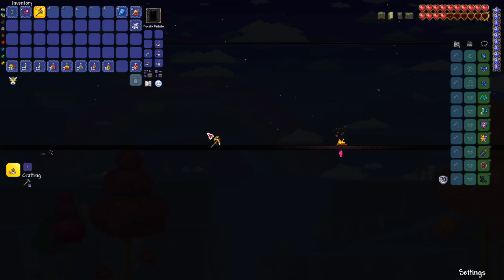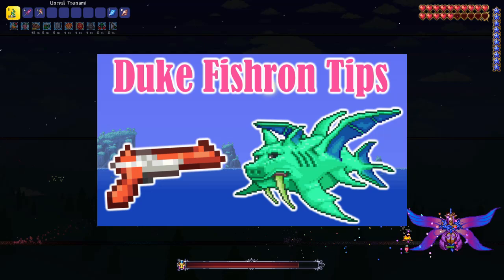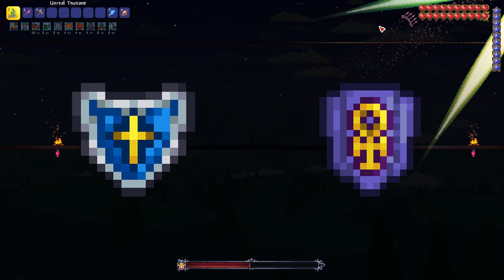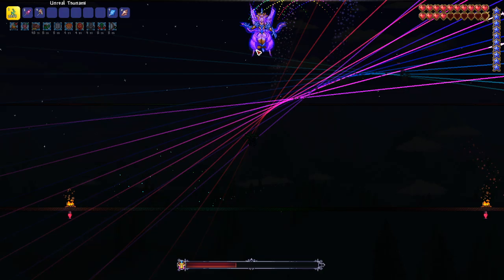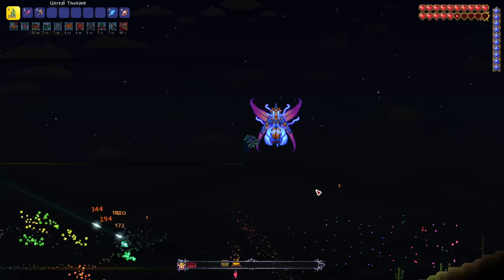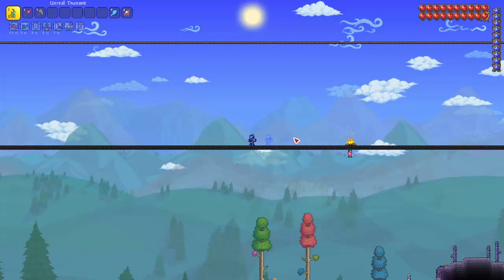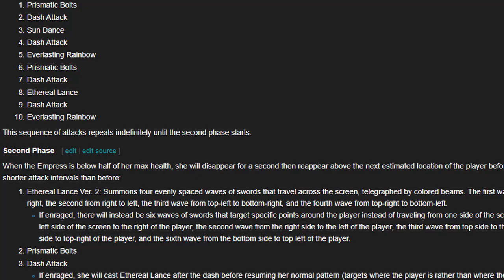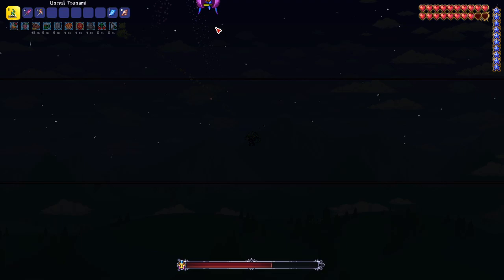Pre Golem Empress Of Light Guide (Master Mode)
In this video I give some advice for defeating Empress of Light pre Golem in master mode!

0:00 - Intro
0:14 - Gear
1:37 - Arena
2:12 - Strategy
3:20 - Outro